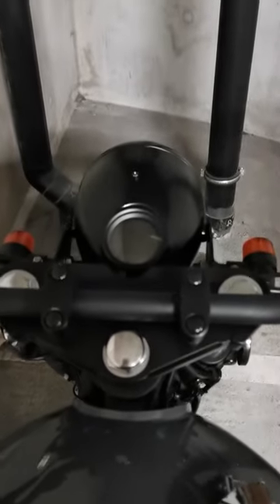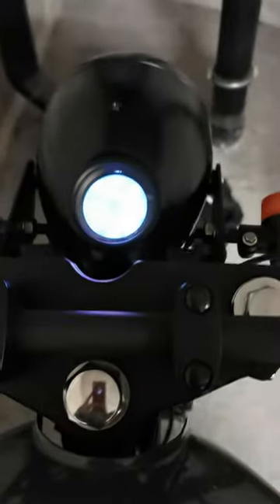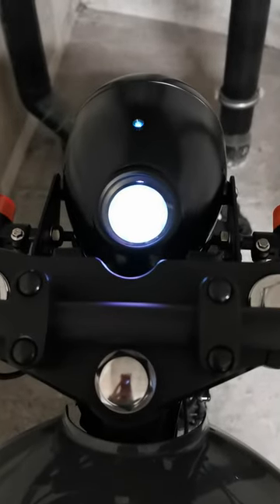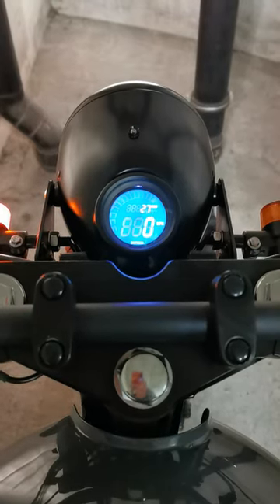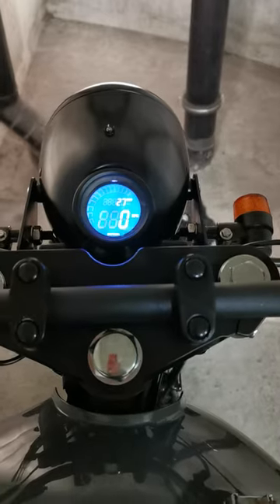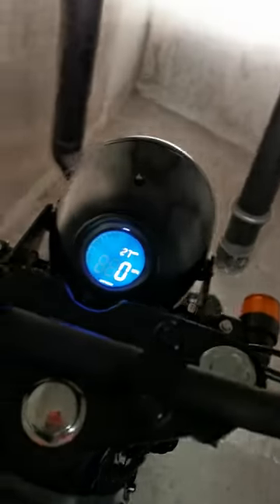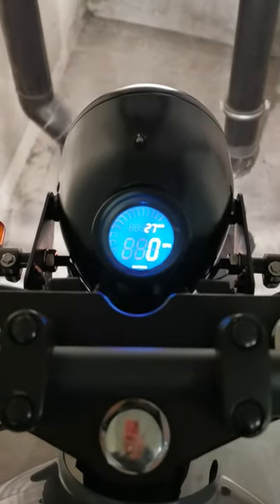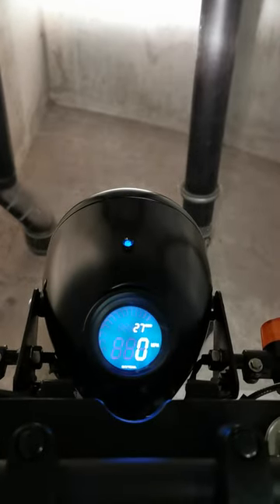Masti's Single Idiot Light!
Using the Elektronikbox Axel Joost Minimal Indicator on Masti (my Mutt).
With a Daytona Vintage Headlight and Daytona Velona 60 Gauge